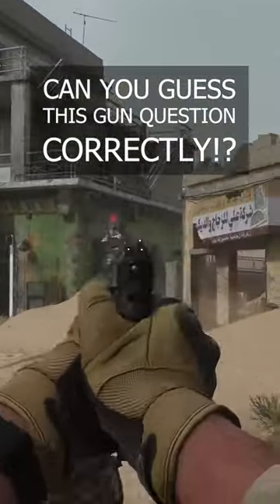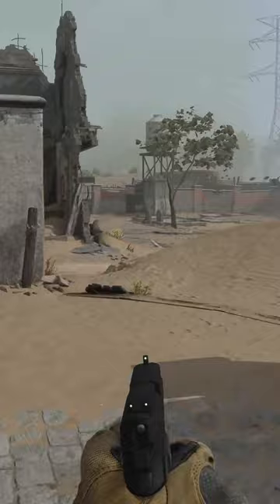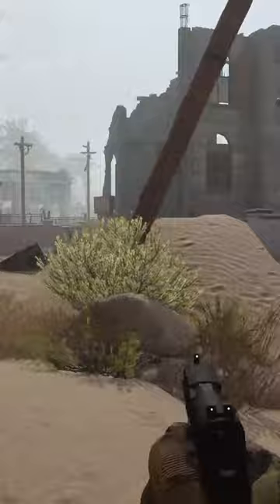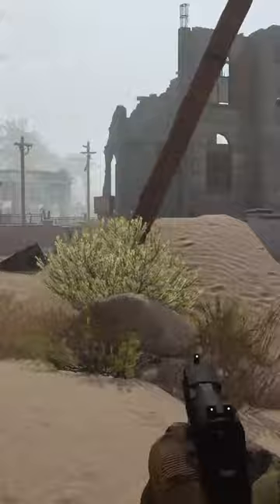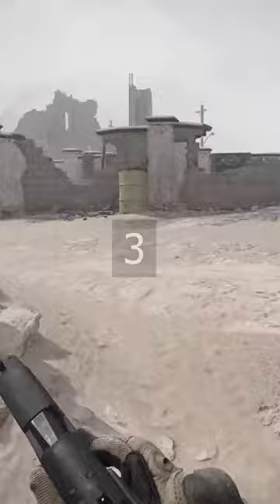What is this!? Can you guess? 🤔🧐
Download this game from my website!